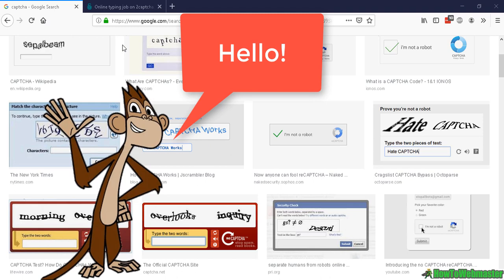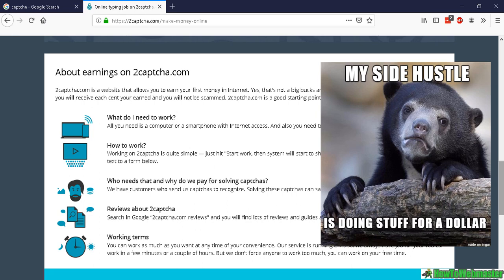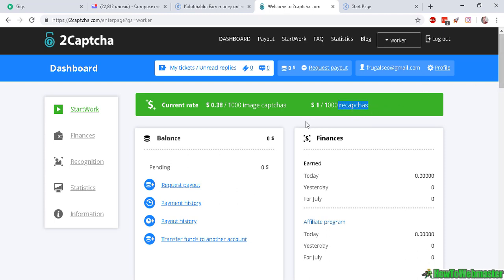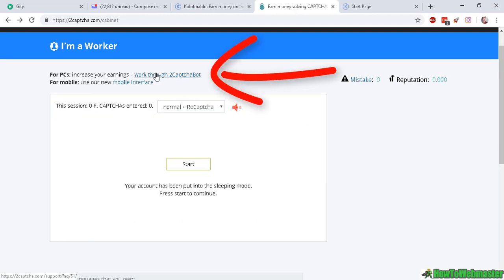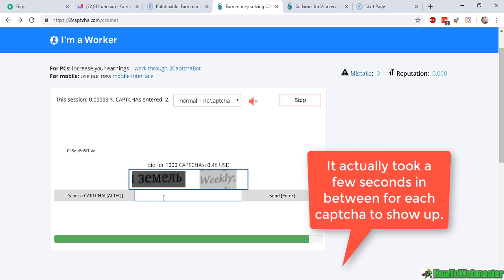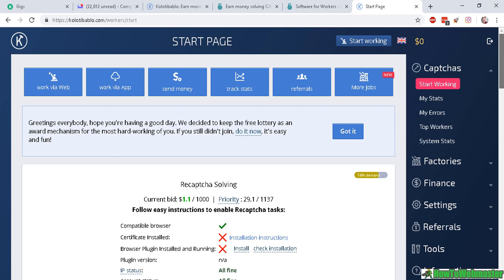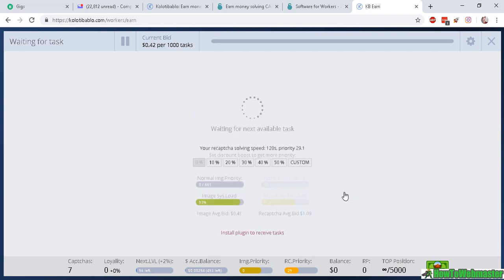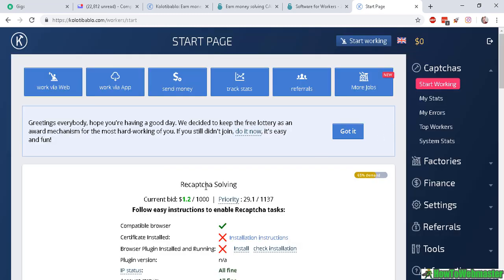How to Make Money Online Typing In Captchas 🤑 2Captcha & Kolotibablo Review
Want to make money online doing typing things? Learn how to make as much as $200+/month typing in captchas. You can earn around $0.20 - $0.80 /hour . Okay...so this is definitely NOT going to make you rich but it's descent work for people in 3rd world countries looking to make some extra cash.

Getting started is quick and easy. The 2 places that I recommend is 2Captcha and Kolotibablo. Read my reviews of them below.

🔥  Kolotibablo Review:
-Fast and easy to sign up
-Plenty of work available and fast
-Higher paying (enable recaptcha!)

🔥  2Captcha Review:
-Sign up is fast, but you need to complete a 10 minute training before beginning to work (see video)
-Lower paying (unless you enable recaptcha, HIGHLY Recommended!)
-Captchas work comes a little slower

If you want to try these out , I'd appreciate it if you

✅💥Get my FREE Make Money Online Ebooks + the newest marketing lessons